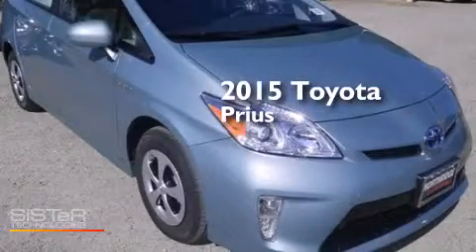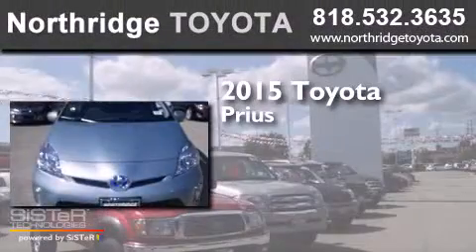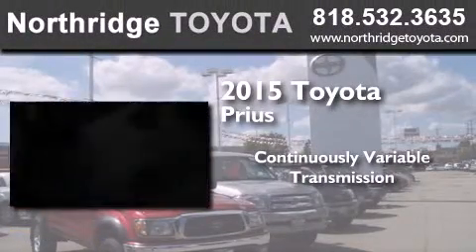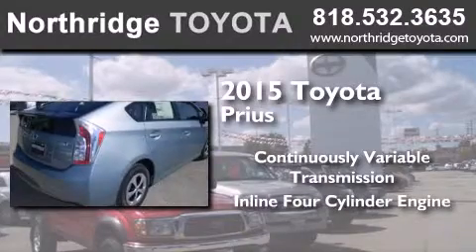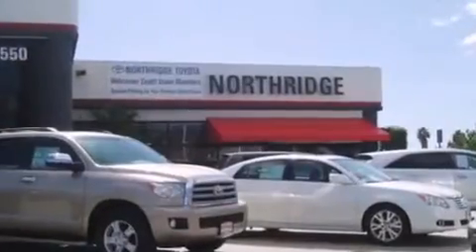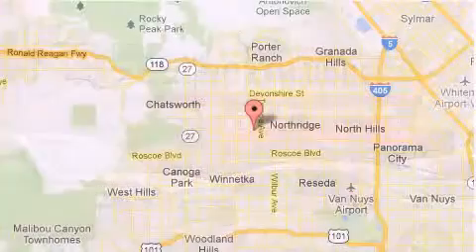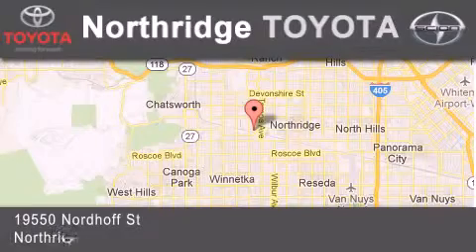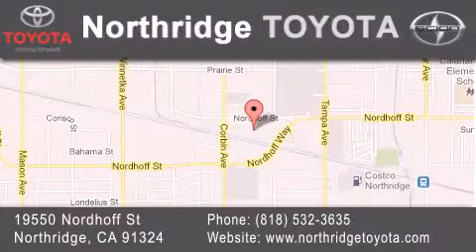2015 Toyota Prius Sherman Oaks CA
We have been honored to serve the Northridge CA area , we promise that your experience at our dealership will exceed your expectations ! Year : 2015 Make : Toyota Model : Prius Engine : 1.8L 4 cyls Hybrid Trans . : CVT (Continuously Variable) Exterior : Sea Glass Pearl Miles : 2 Interior : Dark Gray Stock : 150624 Northridge Toyota 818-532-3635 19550 Nordhoff St Northridge , CA 91324